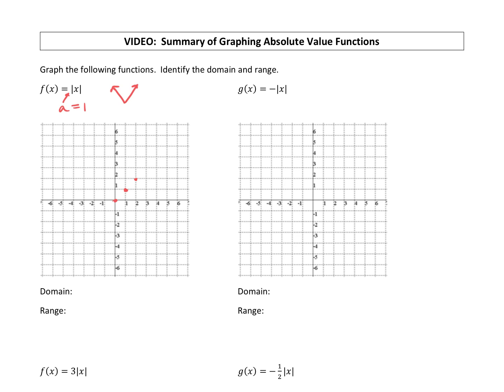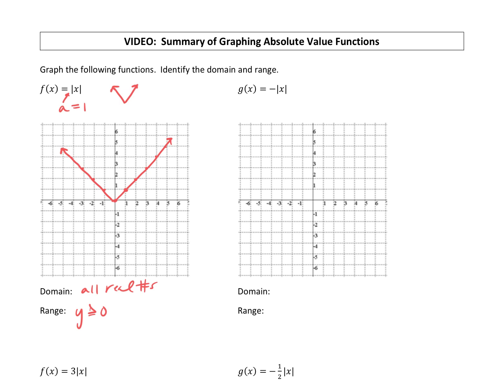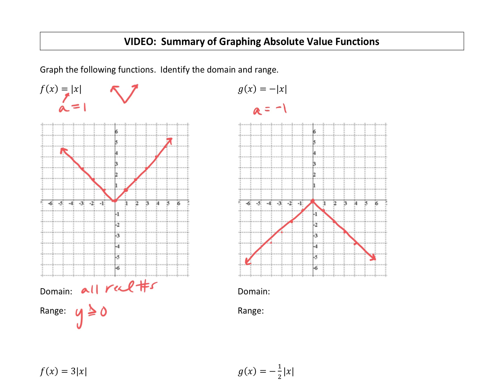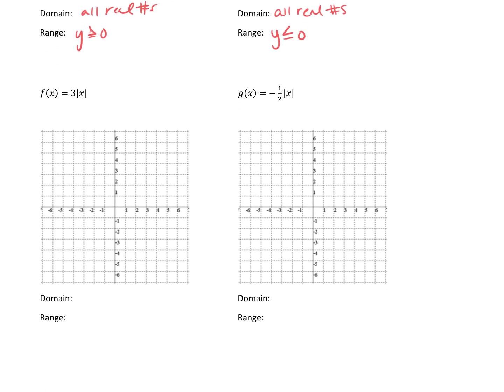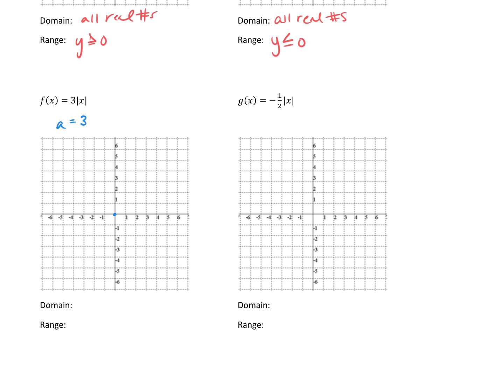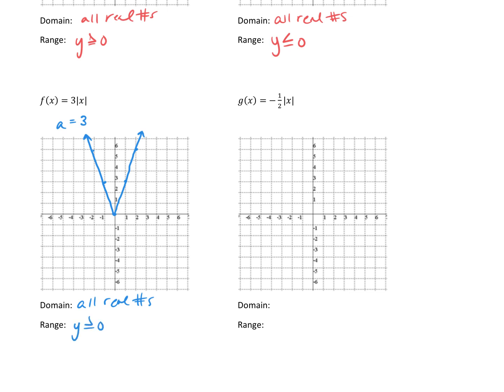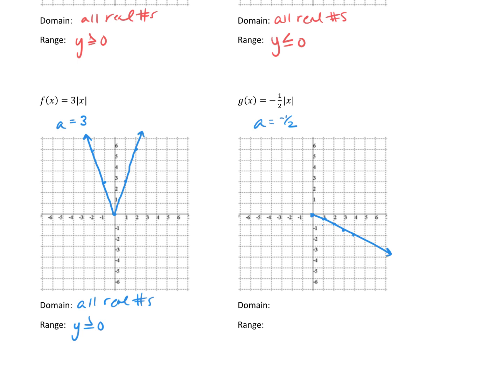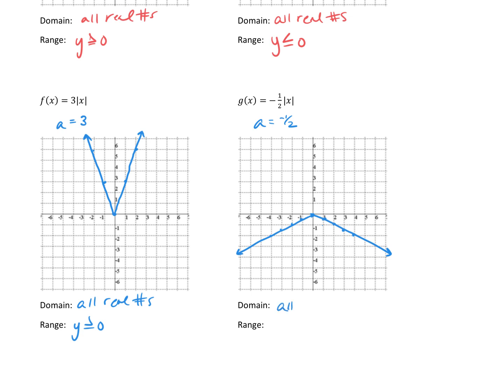Summary of Graphing Absolute Value Functions